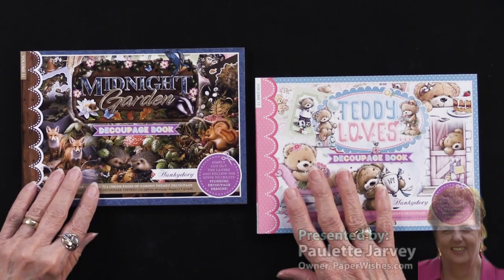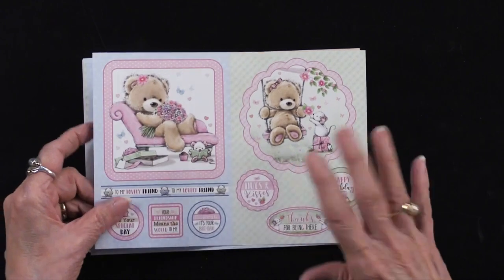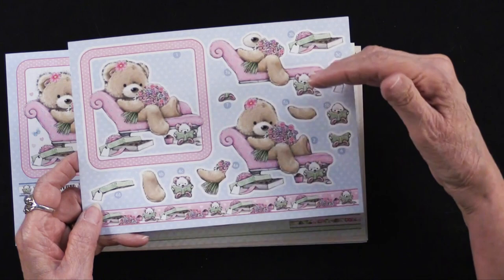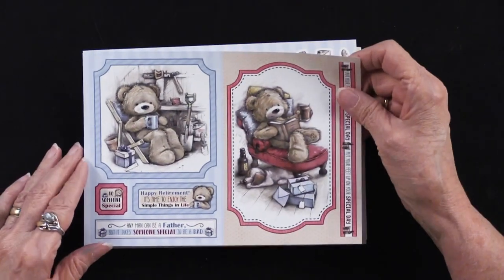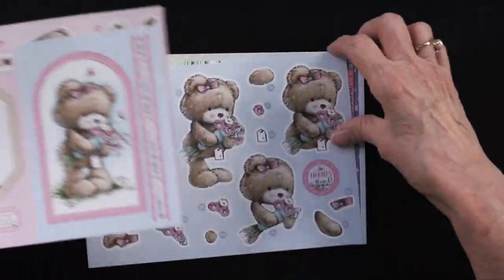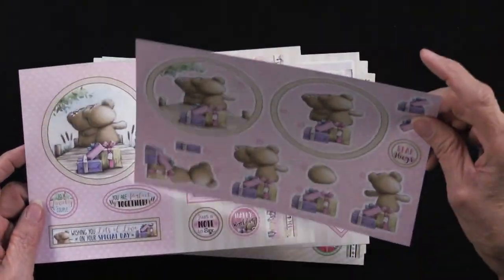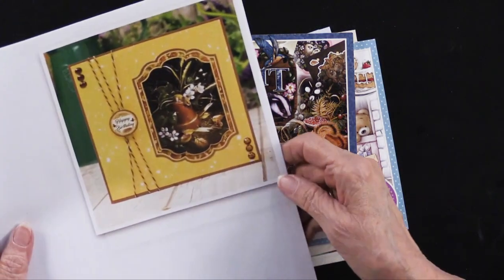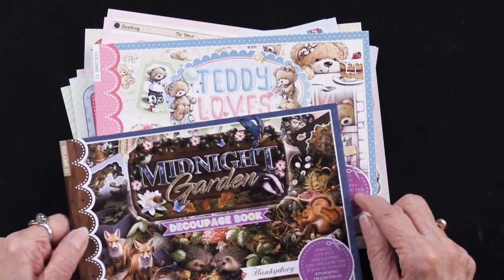Teddy Loves Decoupage Book from Hunkydory Crafts